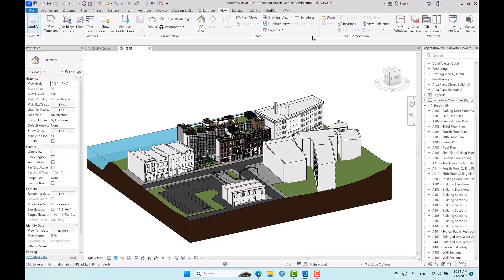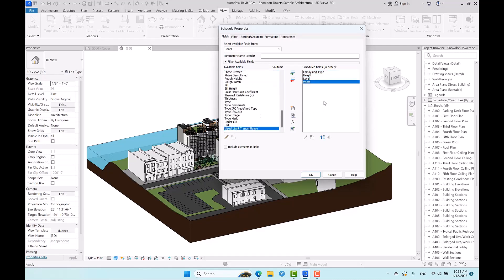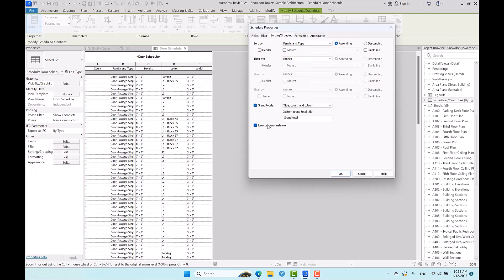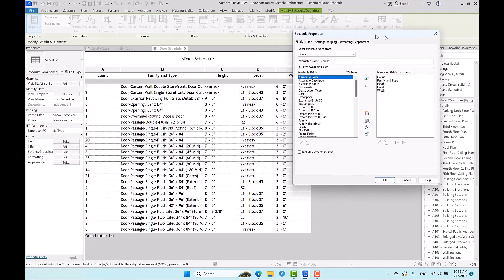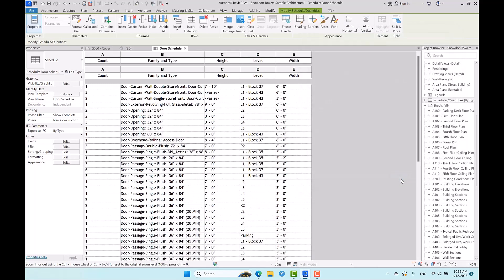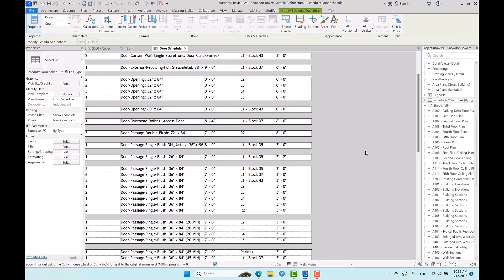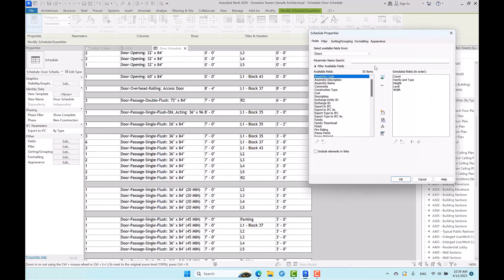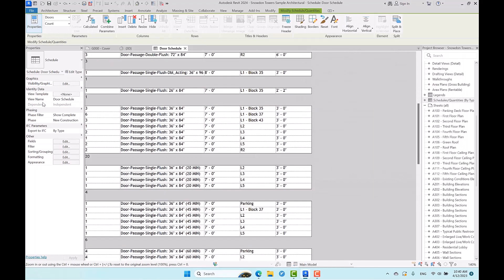☑️ Footers in 𝐑𝐞𝐯𝐢𝐭 𝐐𝐮𝐚𝐧𝐭𝐢𝐭𝐲 𝐓𝐚𝐤𝐞𝐨𝐟𝐟 𝐓𝐚𝐛𝐥𝐞𝐬 𝐚𝐧𝐝 𝐄𝐬𝐭𝐢𝐦𝐚𝐭𝐞𝐬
In this video, you will learn about the different types of items in a quantity takeoff table and estimate, and how to properly organize them using footers. Having a clear understanding of how to categorize and group items can make the process of creating estimates much more efficient and accurate.

We will cover the significance of footers in creating a well-organized and structured quantity takeoff, and how they can assist you in calculating the total cost of a project. Whether you are a beginner or an experienced professional in the construction industry, this video will provide you with valuable insights into the importance of footers in creating accurate estimates.

Amir Karami 💙